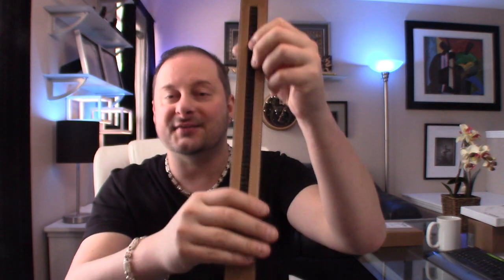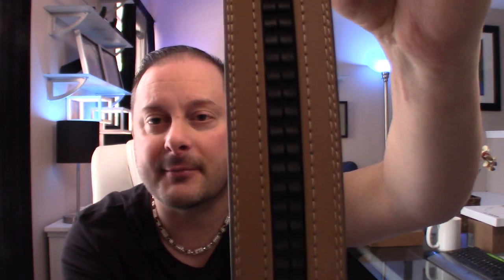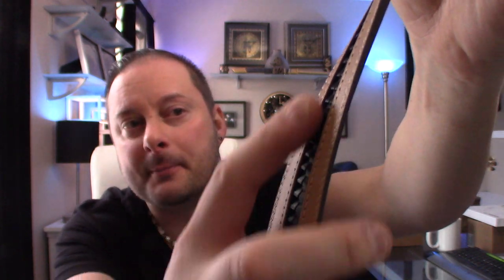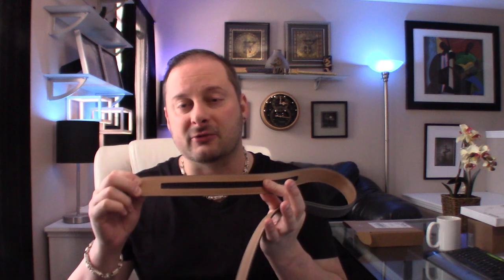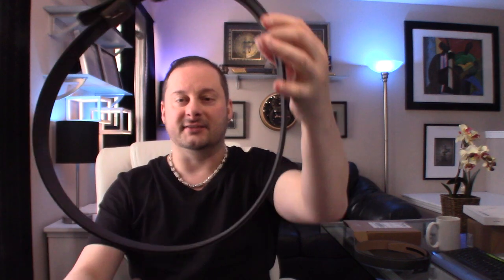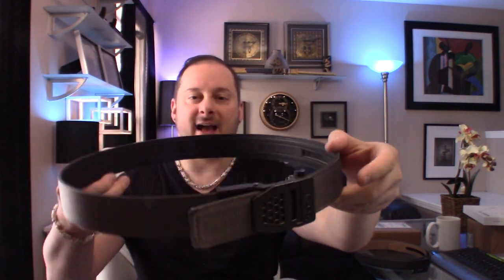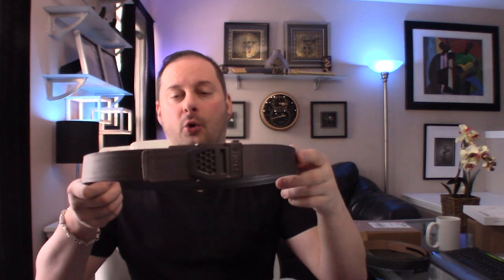Kore Essentials Holeless Belt Review : Micro Adjustable Belts For The Perfect Fit